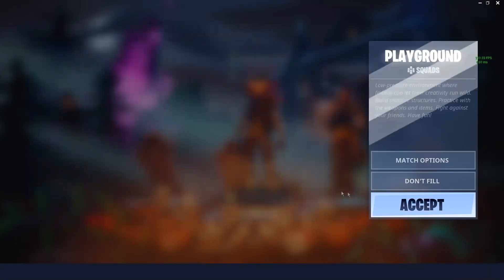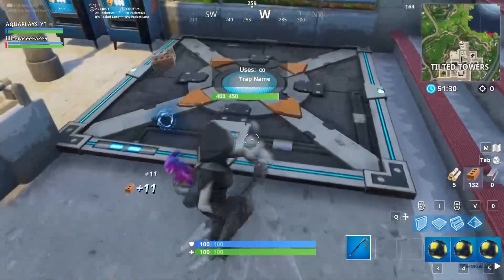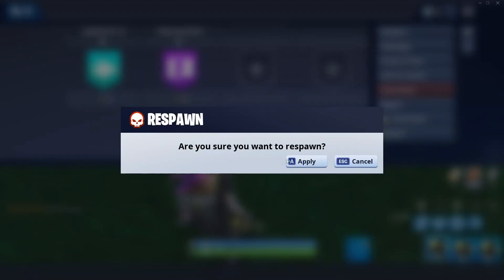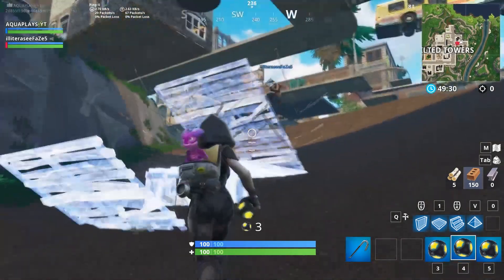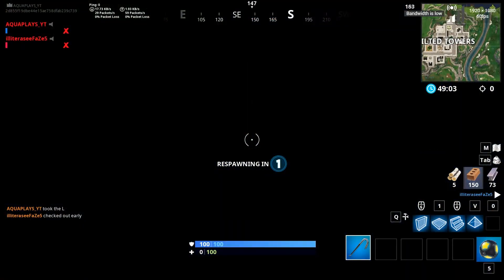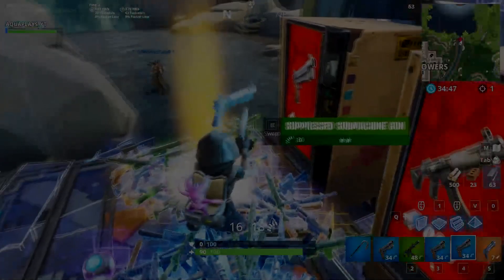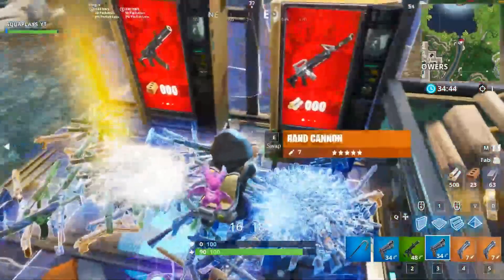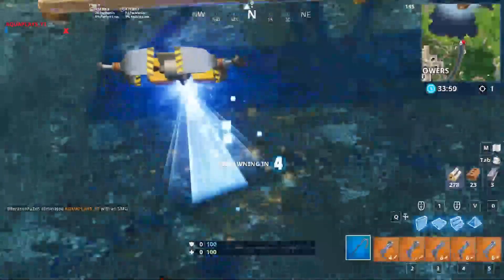FORTNITE UNDER THE MAP GLITCH (Fortnite needs to patch this)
Hey guys today iam gonna be showing you how to get under the map in fortnite battle royale!

Founder| illiterasee

Discord name: AQUA PLAYS ✓ᵛᵉʳᶦᶠᶦᵉᵈ#6666

--COPYRIGHT--

Music used in this video was NCS (Non copyright sounds)

*READ THIS EPIC GAMES!*
I WILL DO IT INSTANTLY! JUST PLEASE DON'T COPYSTRIKE THIS VIDEO. Thanks!

New video: "*NEW* HOW TO GET THE OG SKULL TROOPER! (SEASON 8)"